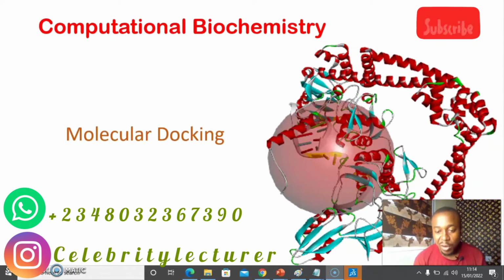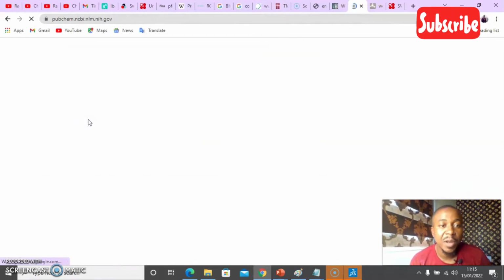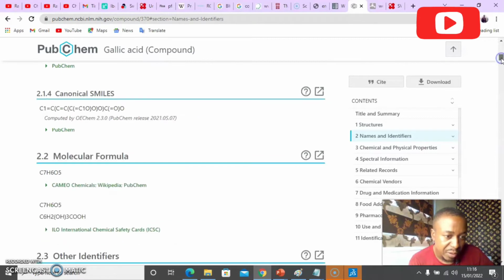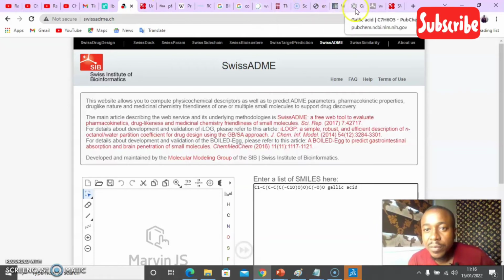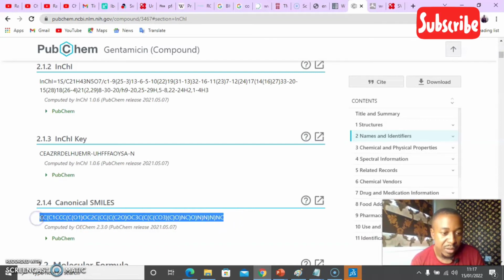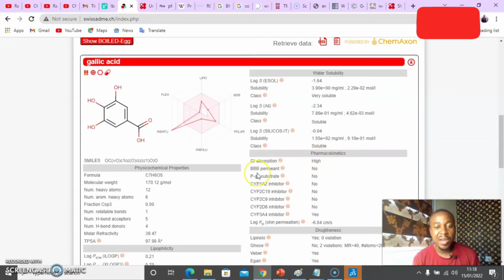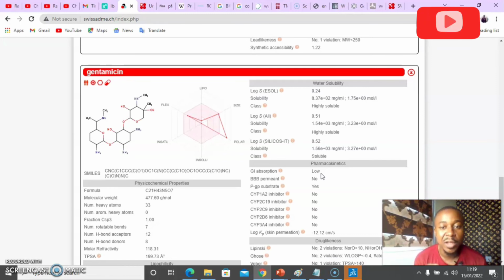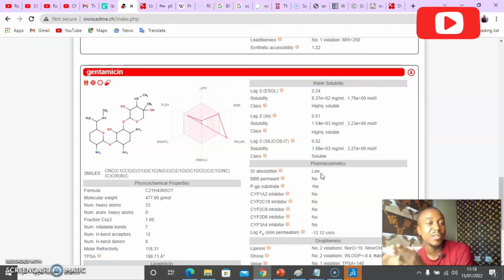Bioinformatics 3: Molecular docking 1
Drug discovery: in silicon Pharmacokinetics screening (ADME)